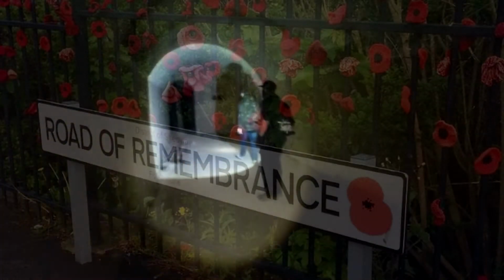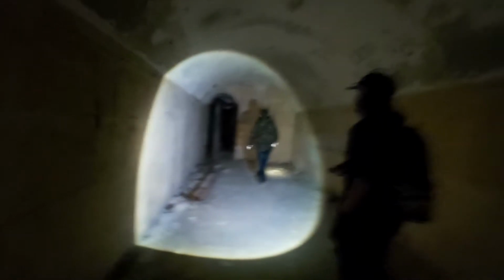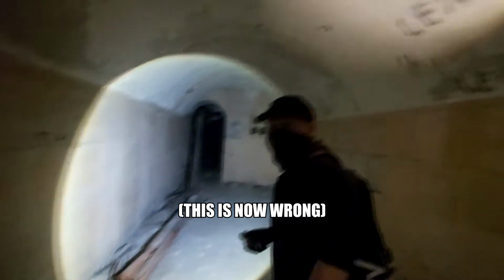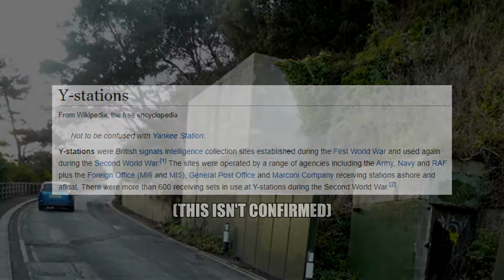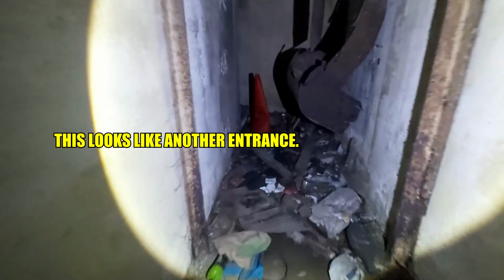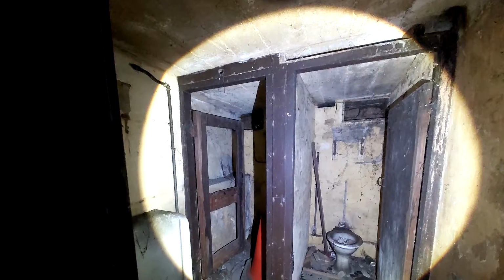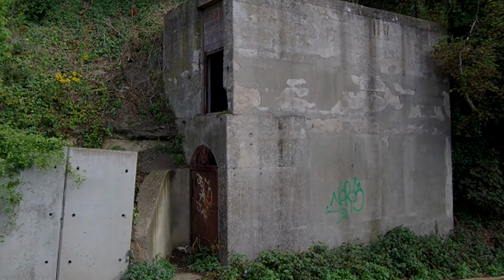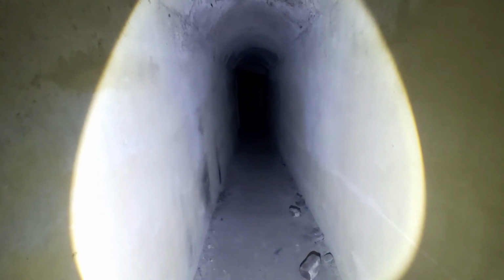This Should Be A Museum - 'The R.O.R Bunker' - Folkestone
After our bunker bash over at 'The Hole', we decided to hit another bunker on the way home, a small one to end our day on a good note. Sadly the bunker had seen far better days.